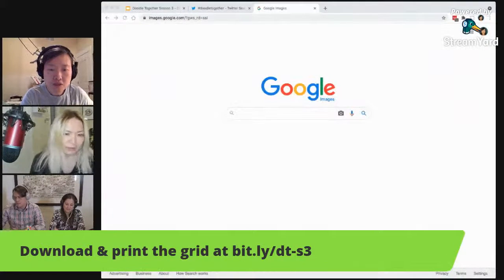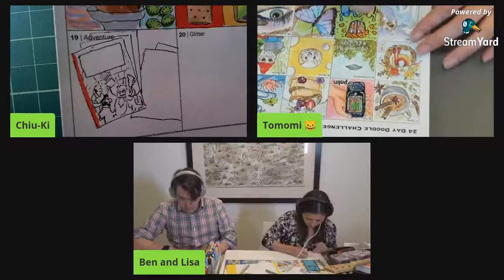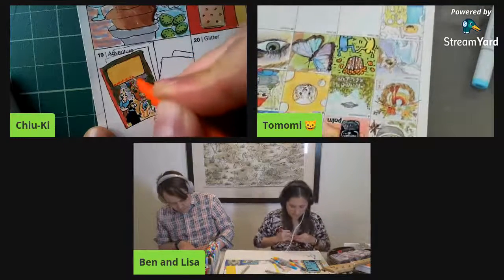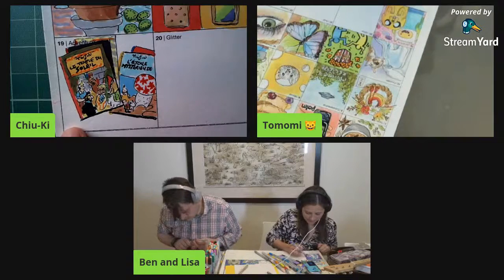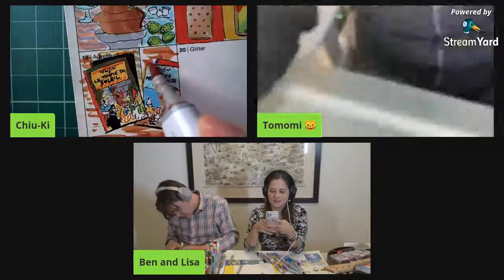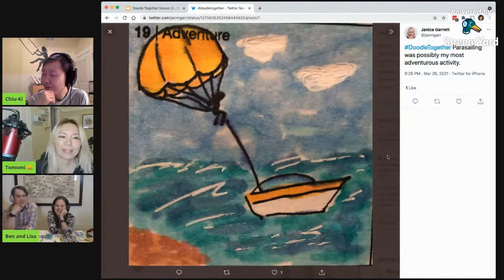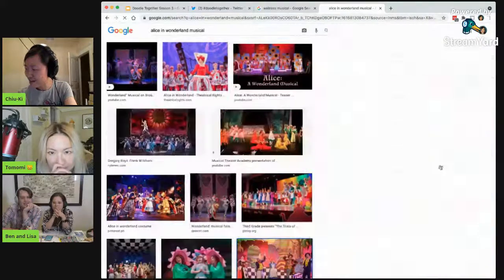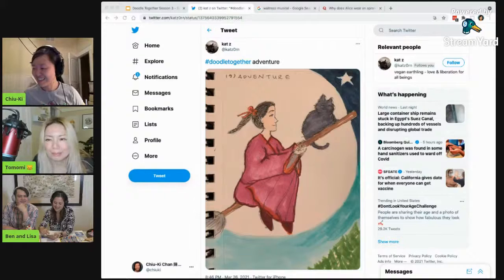Doodle Together S3 E19: Adventure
Let's doodle "adventure" together!